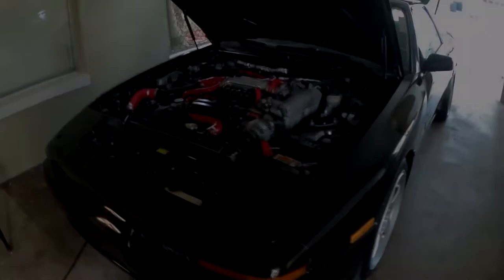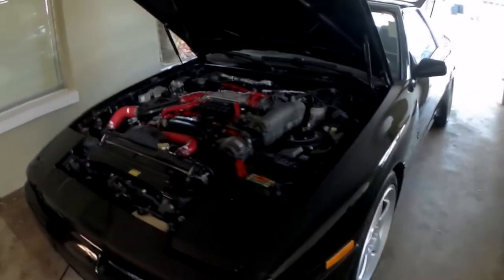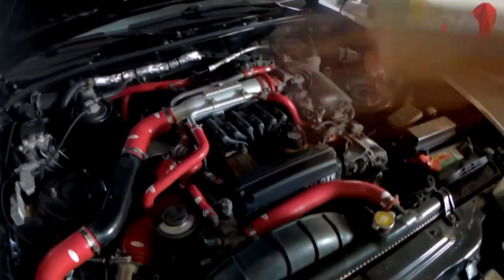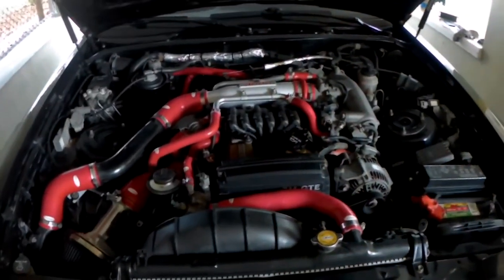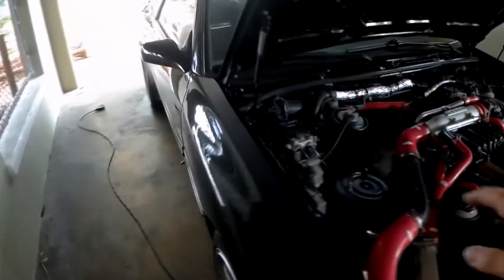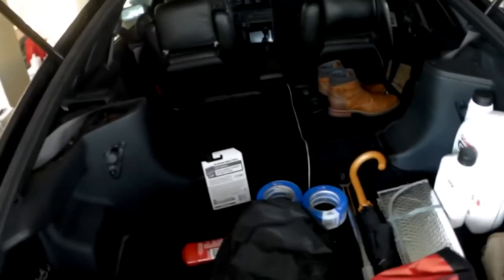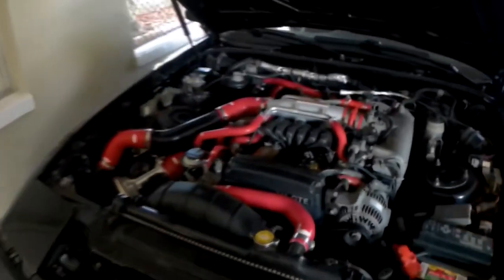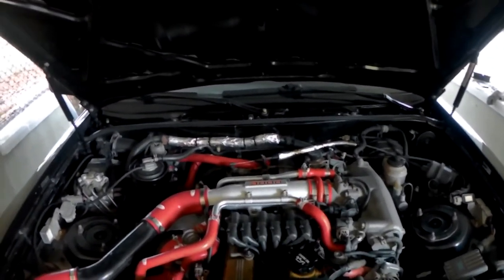1991 Supra Turbo Scotty Kilmer Video